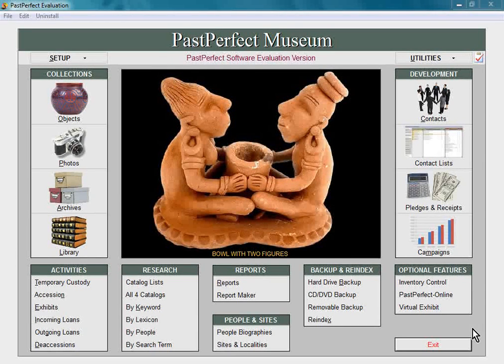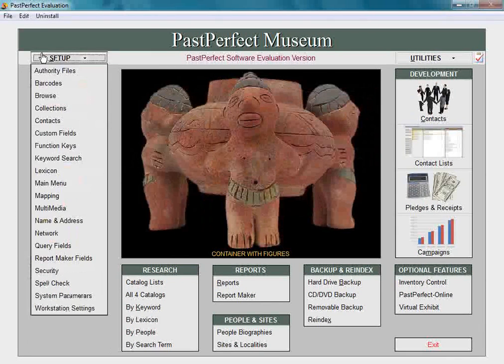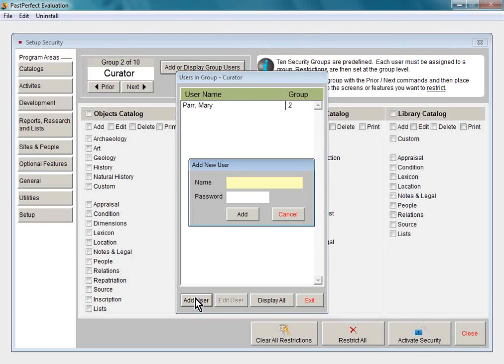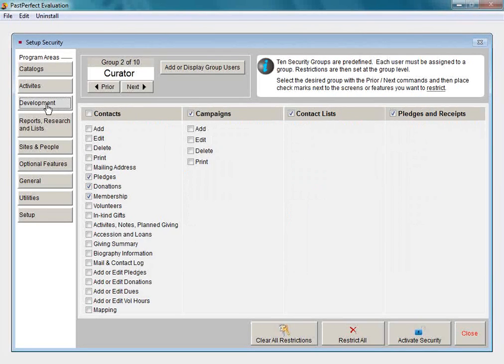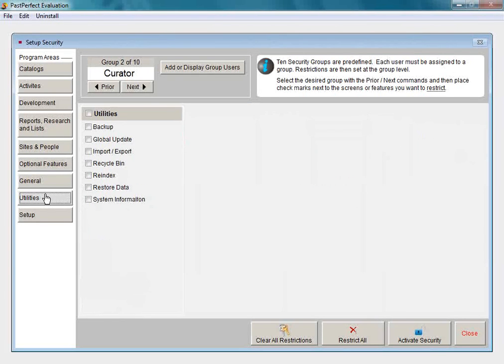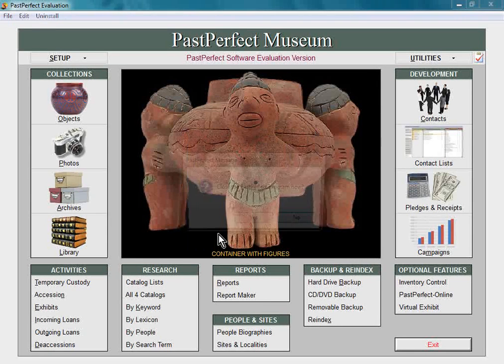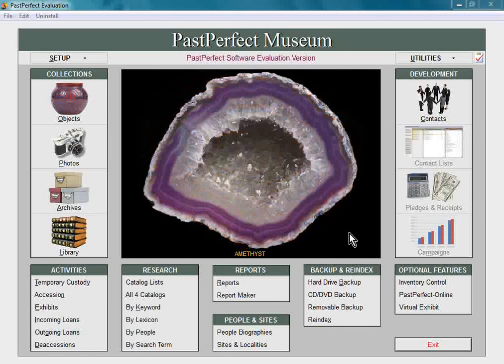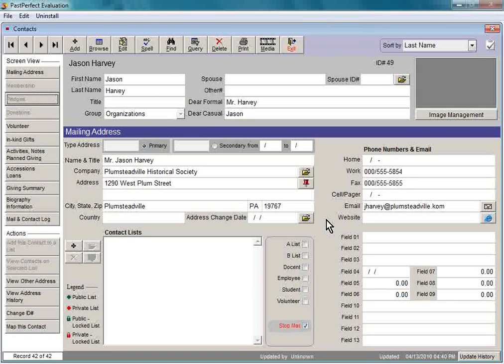5. Security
This video reviews PastPerfect's Security features, which enable you to control access to your records, lists, reports, and more.